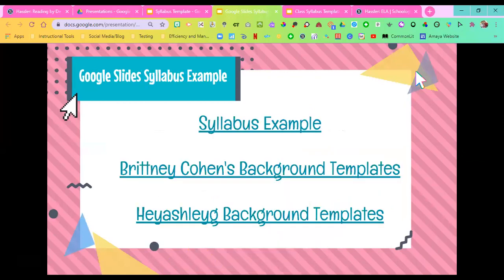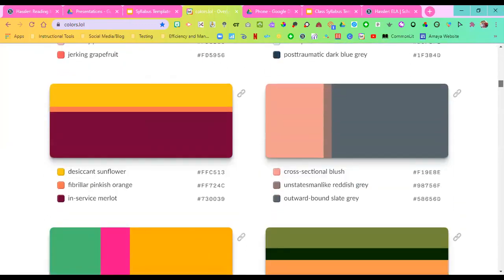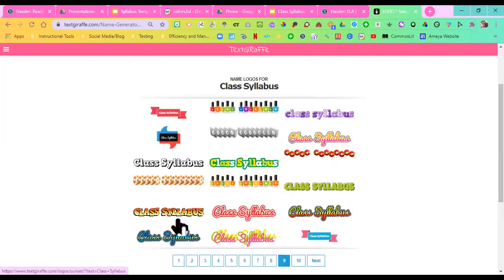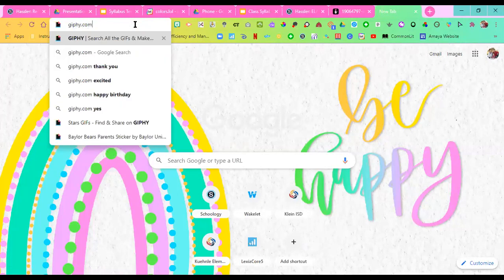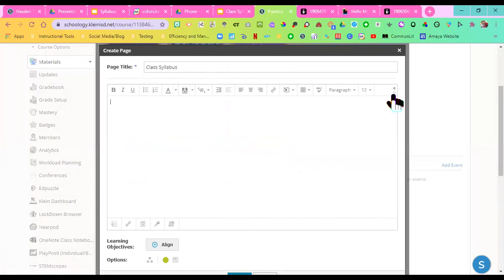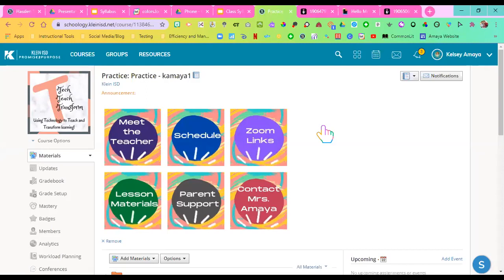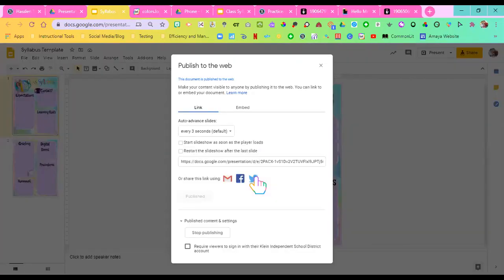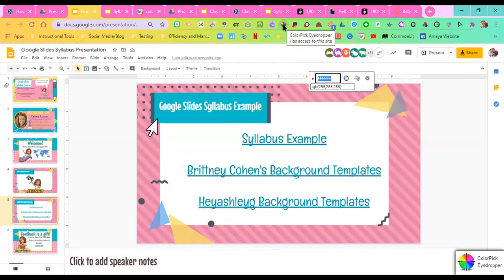Class Syllabus Training